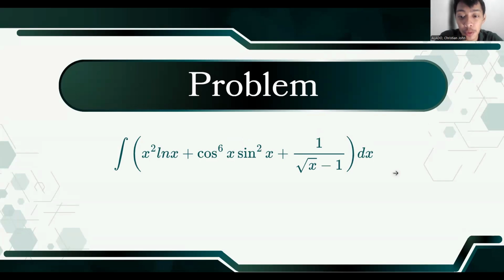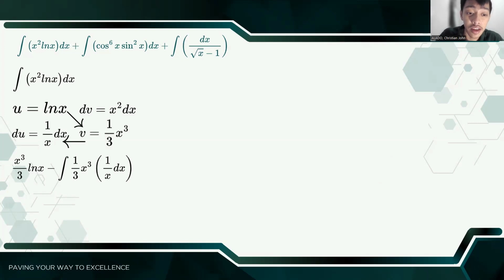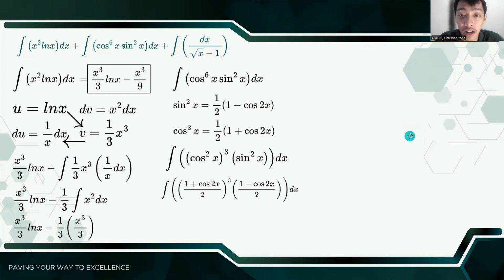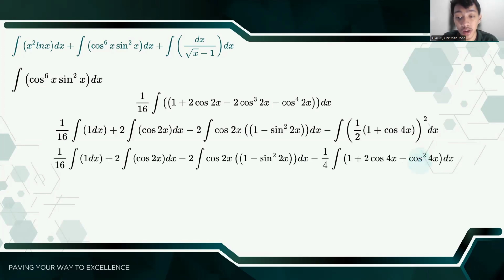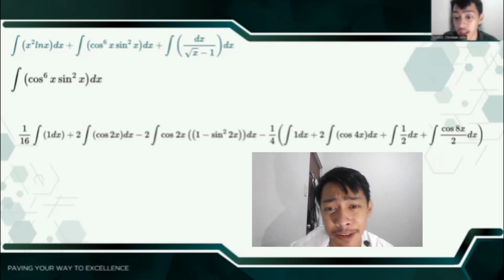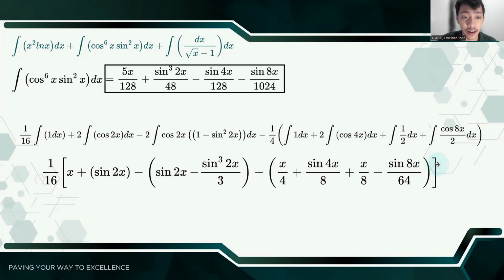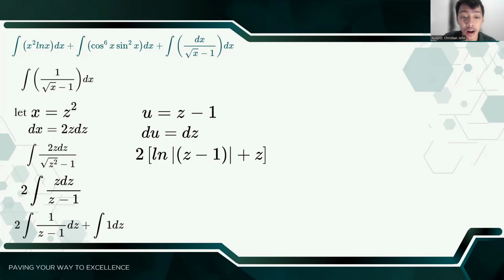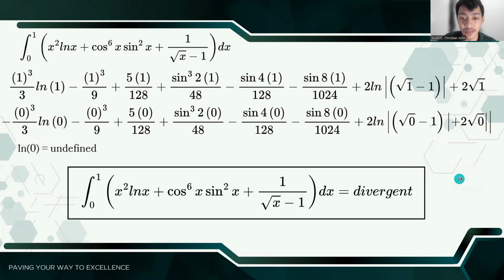SYNThink : Episode 3 - Integration